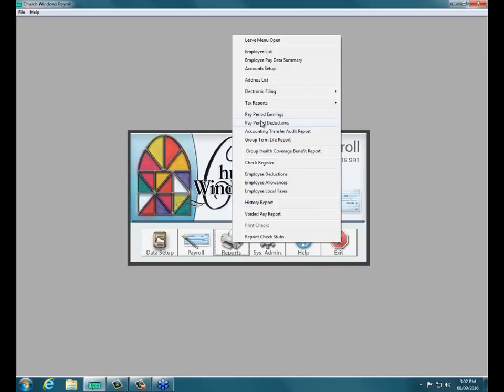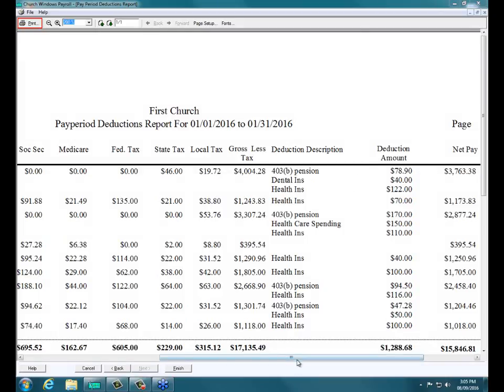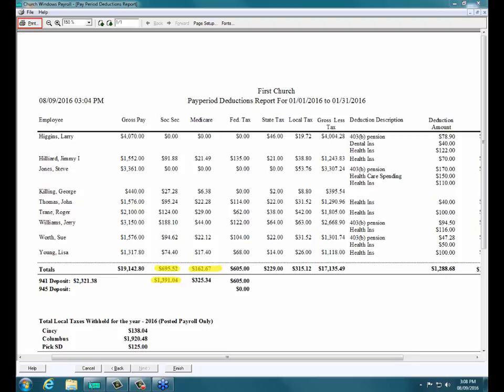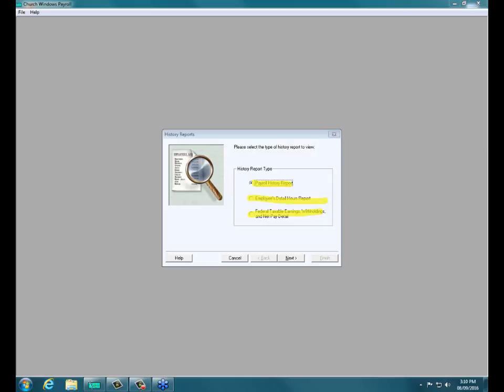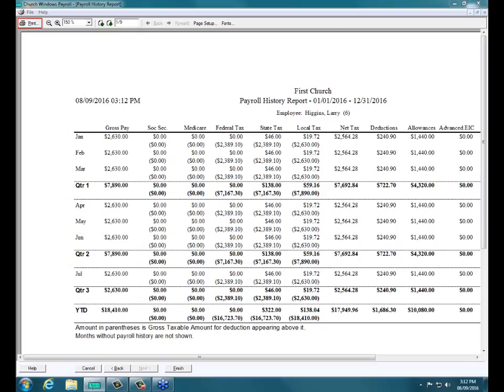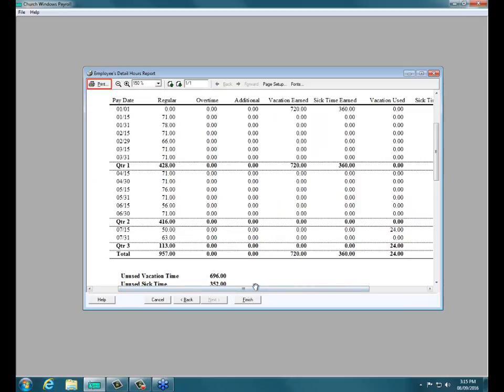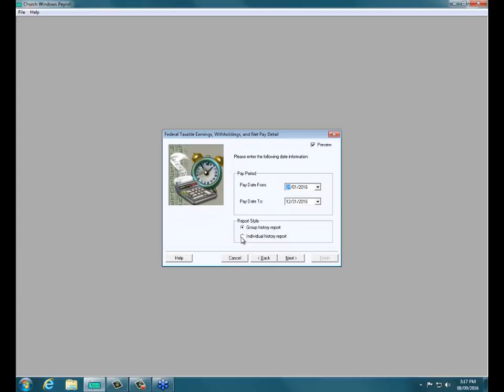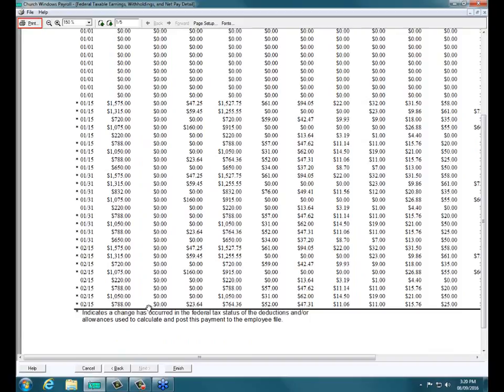Church Windows - Payroll: Pay period deductions and history reports.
In this video, see the powerful and flexible features of the Pay period deductions and history reports on option 3. Presented on 8/9/2016.